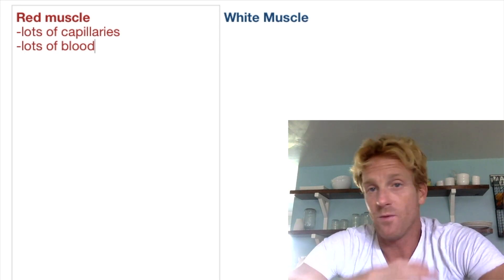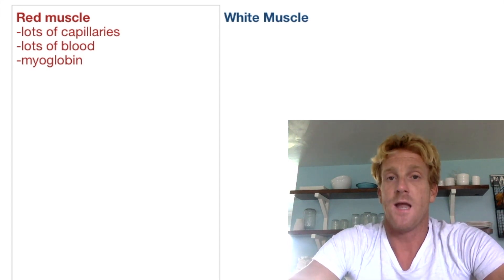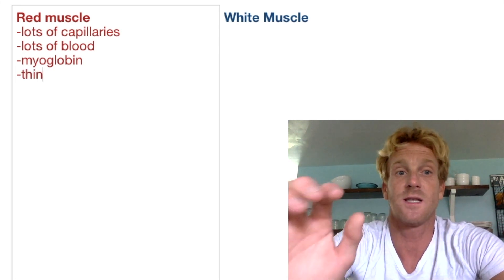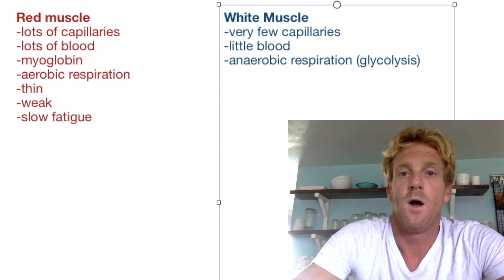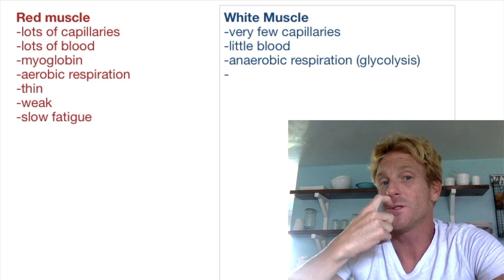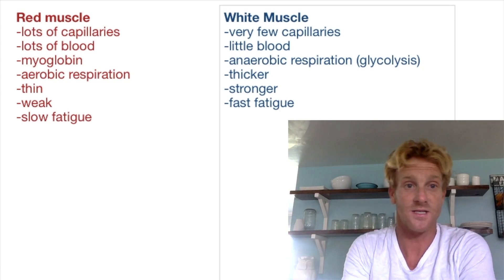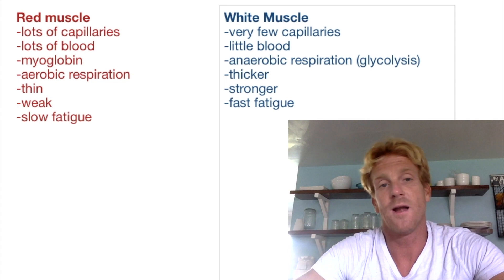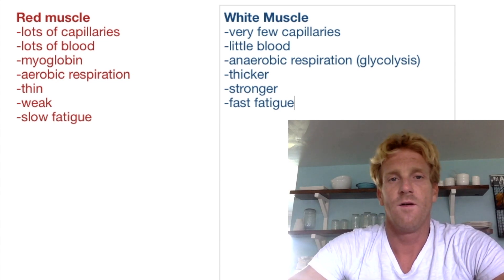Red and White muscle fibers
Dr. Stewart talks about the differences between red and white muscle fibers.